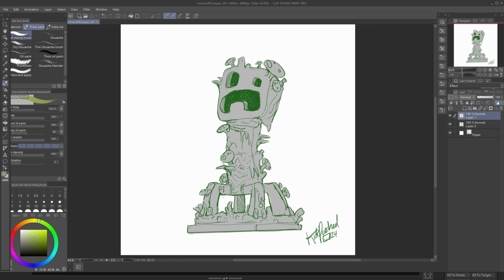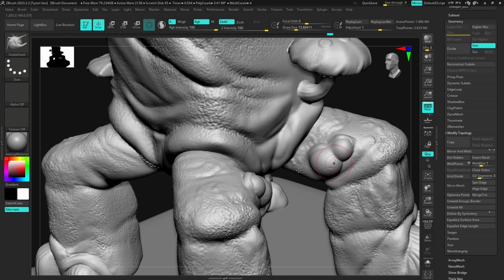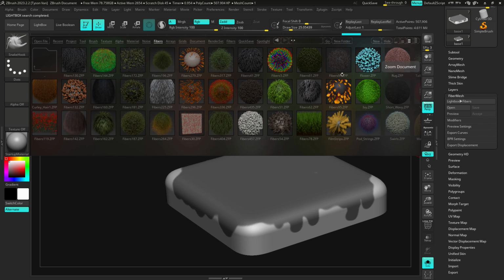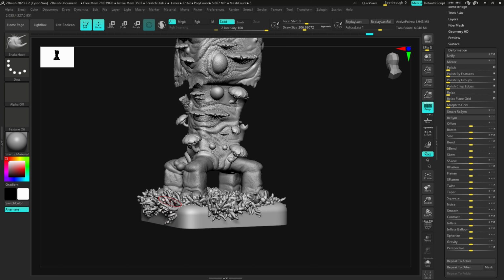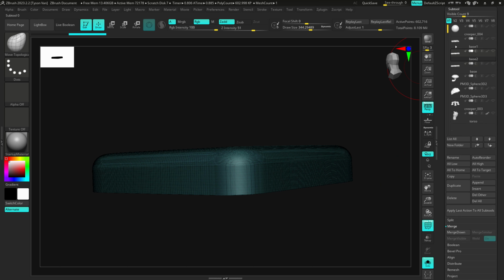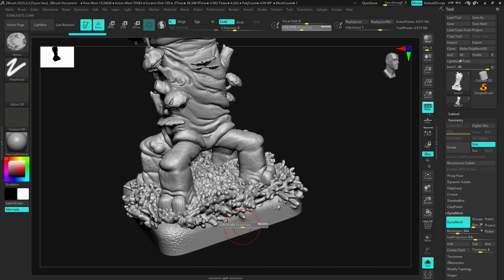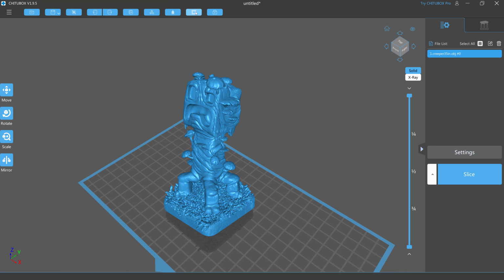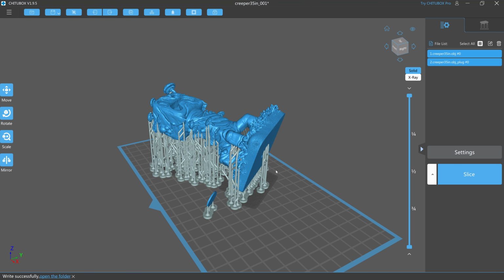003 - Beginners Guide to Zbrush - Let’s Make a Minecraft Creeper for 3D Printing!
Hey all! In this third video we're going to continue refining our Minecraft Creeper character and then move everything in to Chitubox to prepare our model for a resin 3D printer!

Go check out my fancy new site where you can buy both 3d printable files as well as physical prints:

All background music performed by C418

Key
Door
Subwoofer Lullaby
Death
Living Mice
Moog City
Minecraft
Mice On Venus
Aria Math